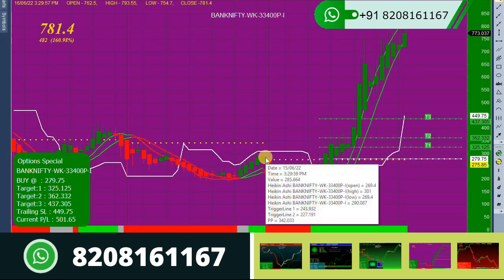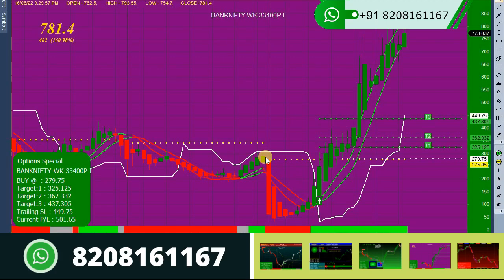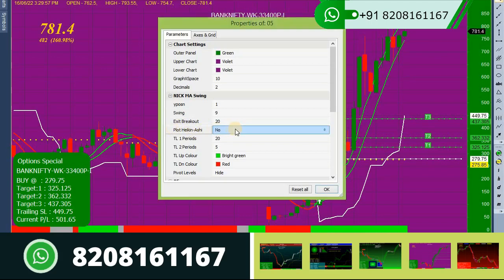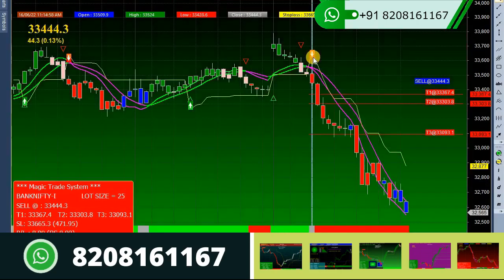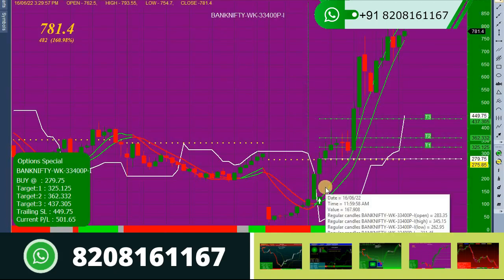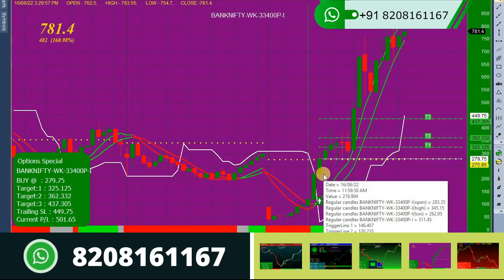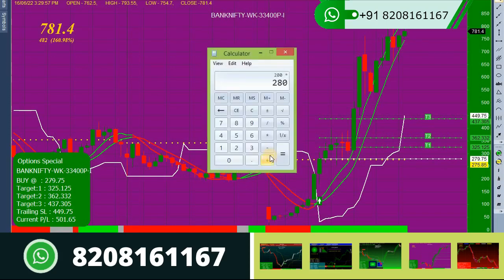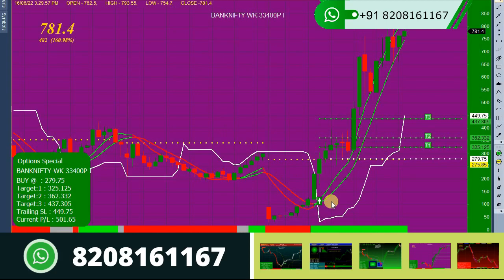Option Buy Sell Signal Software in English - Options Special Intraday Indicator Video Tutorial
In this video we explained best options buy sell signal software strategy for nifty and bank nifty options special indicator

We have multiple strategies for different market segment including forex options positional and intraday.

Thanks